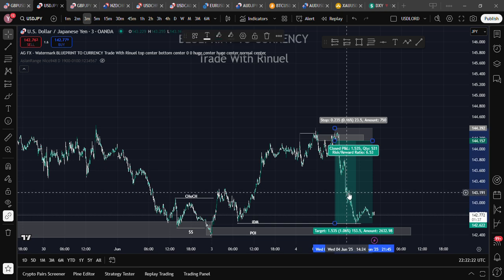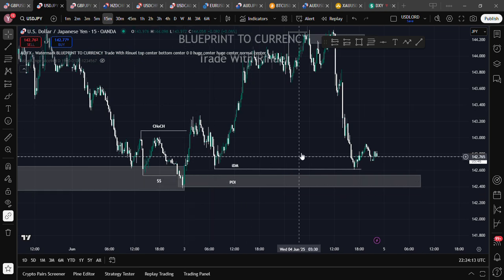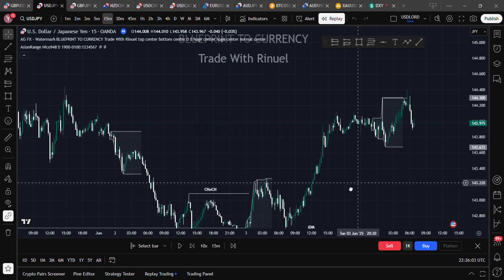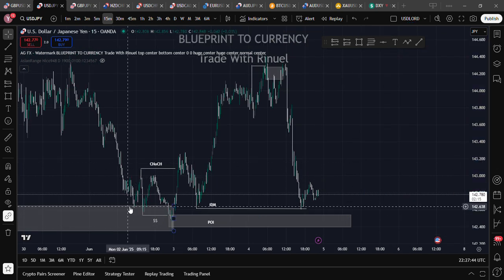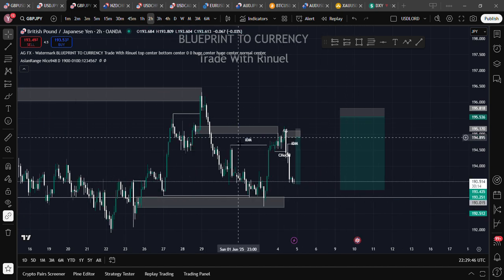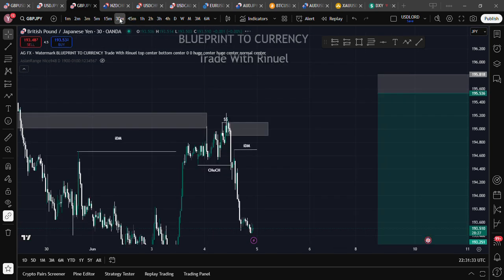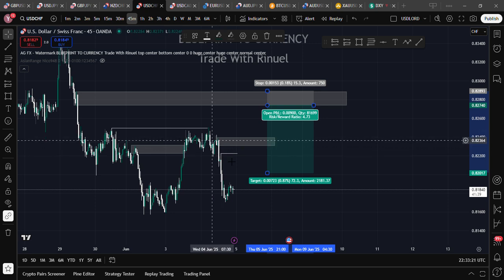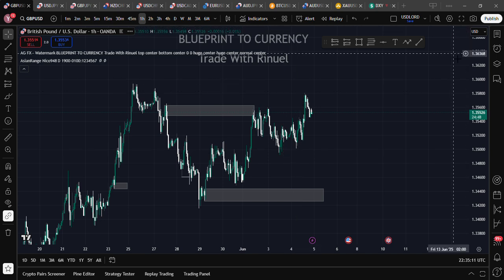How I caught an easy 1:7 RR on USDJPY after the news.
💰 USDJPY Trading Strategy EXPLAINED! | My Secret to Consistent Profits in Forex 💰

In this video, I break down the analysis i used to catch this nice sell on USD/JPY, after the news.revealing the exact steps I take to analyze the market, enter high-probability trades, and manage risk like a pro. Whether you're a beginner or an experienced trader, this strategy can help sharpen your skills and boost your win rate!

📈 What you’ll learn:

My proven USDJPY entry and exit rules

Key indicators I use for confirmation

Live chart analysis and trade examples

🔥 Don't miss this if you're serious about making money trading Forex!